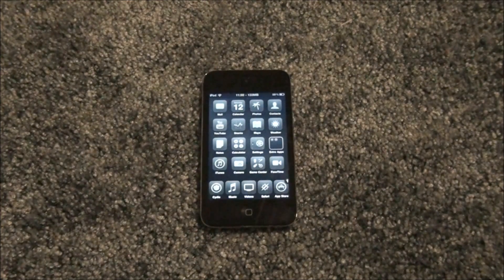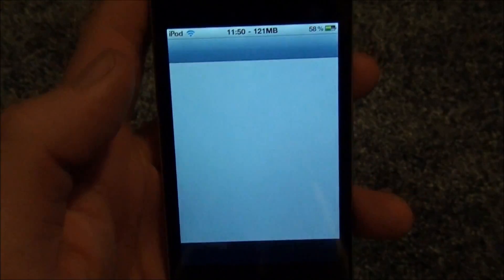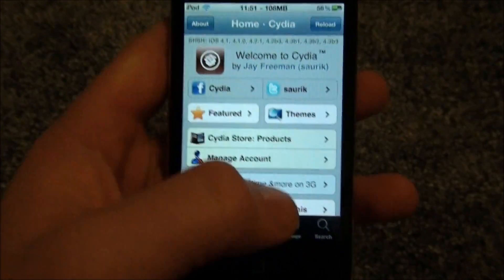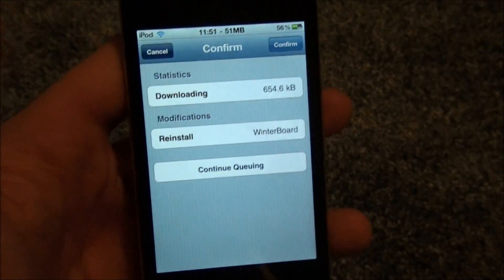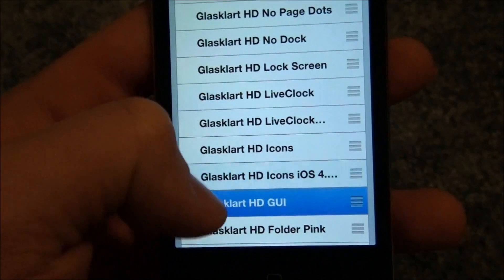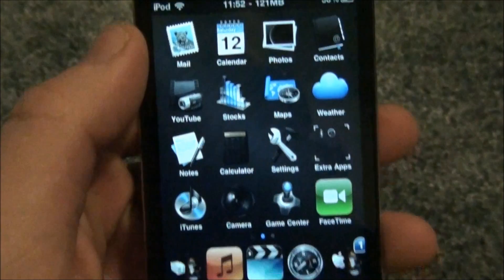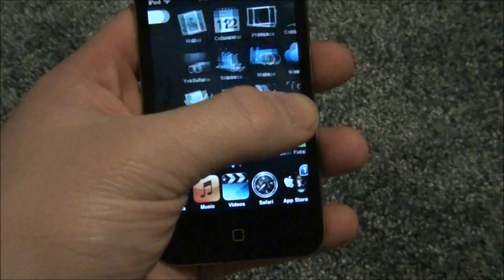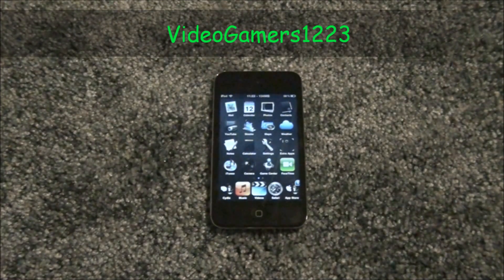How to Get and Use Winterboard for All Jailbroken Devices!!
In this video I show you guys how to get and use winterboard.  I tried to make this tutorial as easy as it could be!

ignore this
How to Get and Use Winterboard for All Jailbroken Devices!! devices easiest tutorial on how to winterboard and cydia jailbroken devices everyone easy simple great fast perfect complete comentary explanation pro help the best